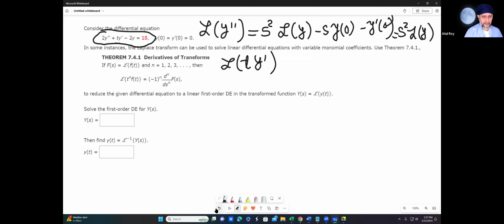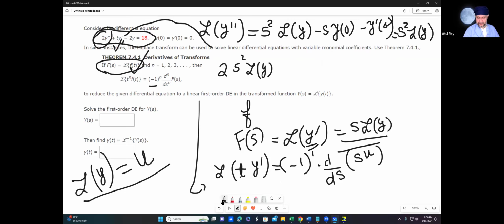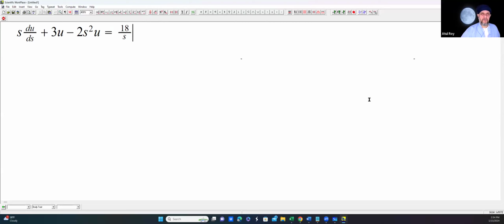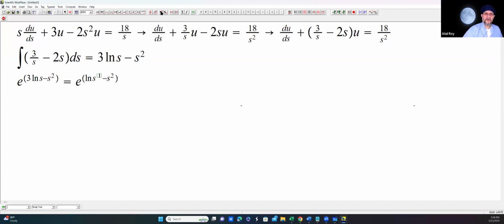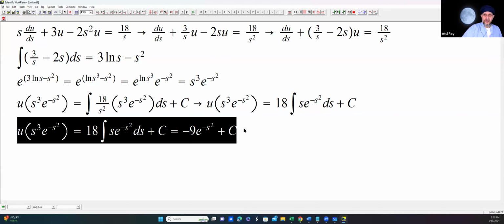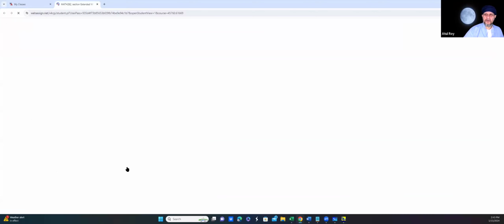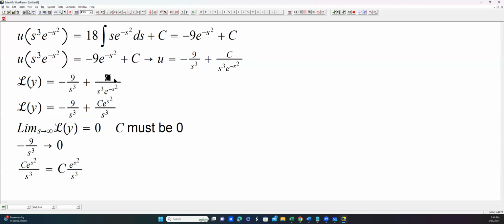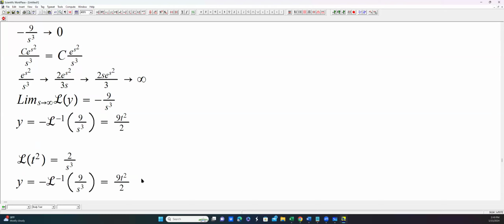DERIVATIVES OF TRANSFORMS (Laplace)